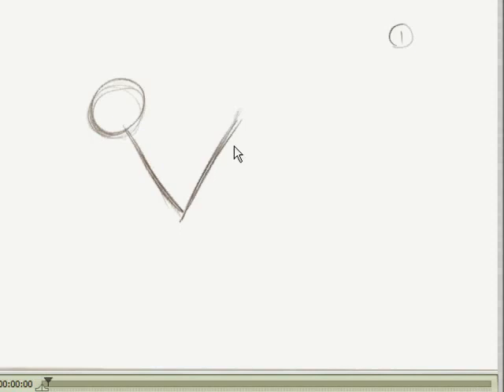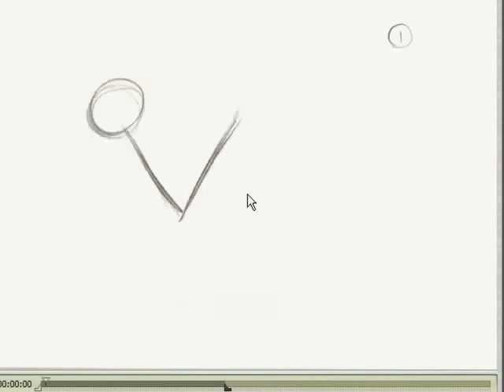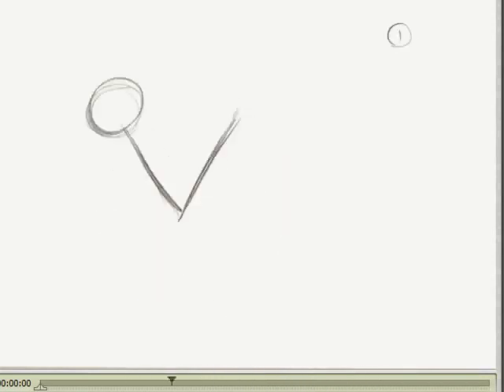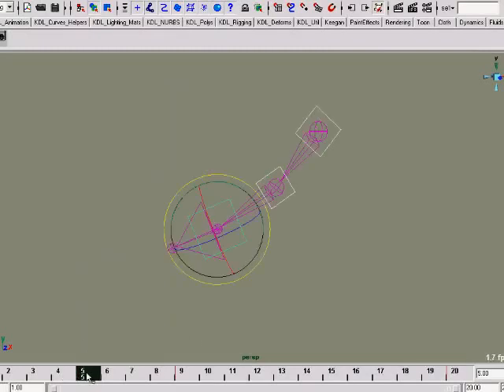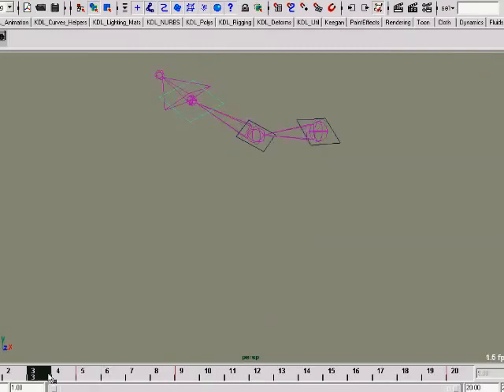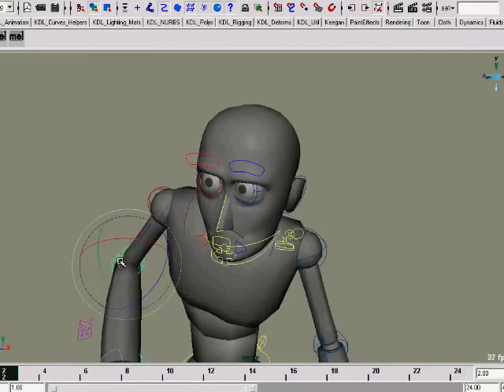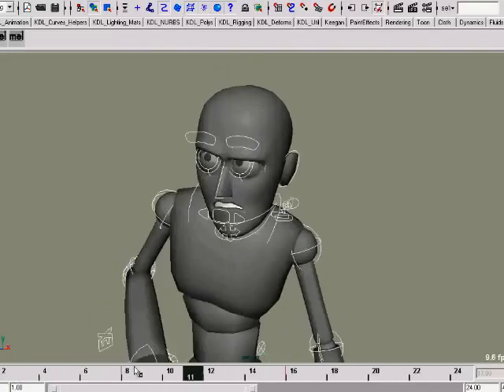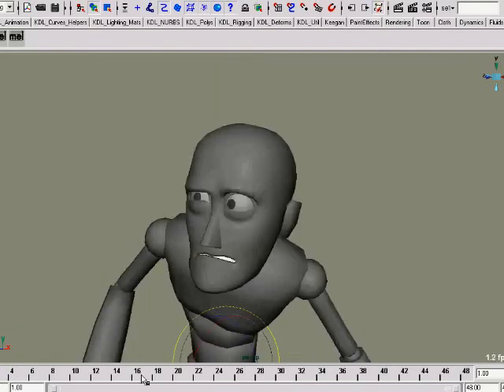VTS18: Breakdowns in Blocking